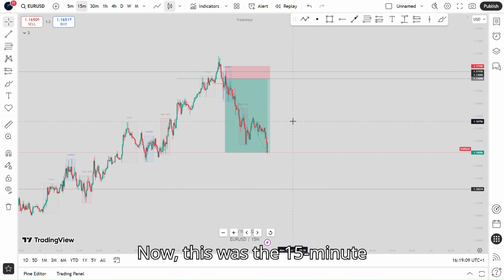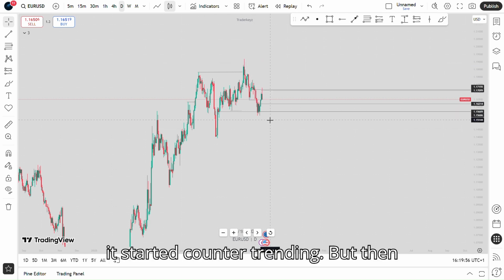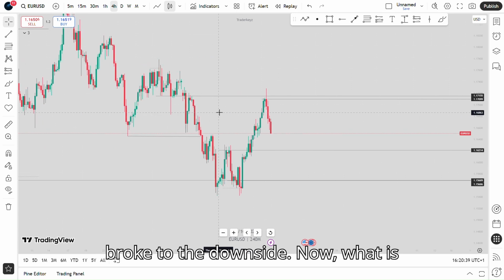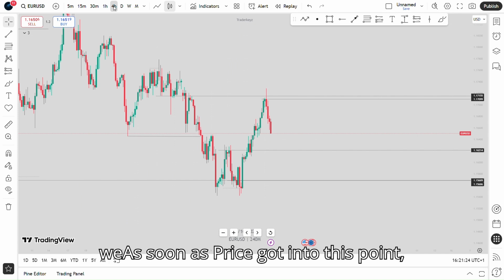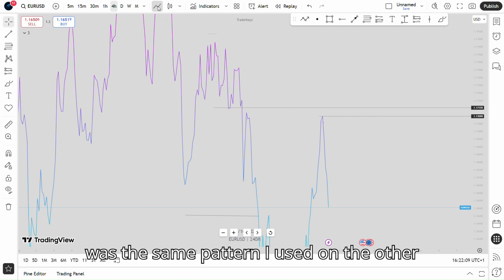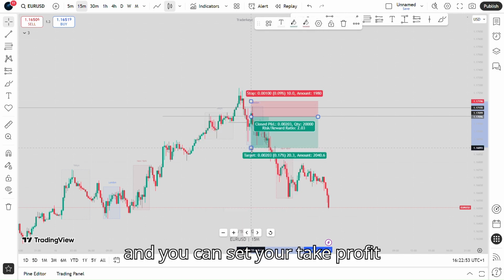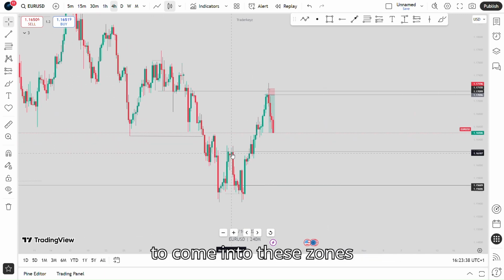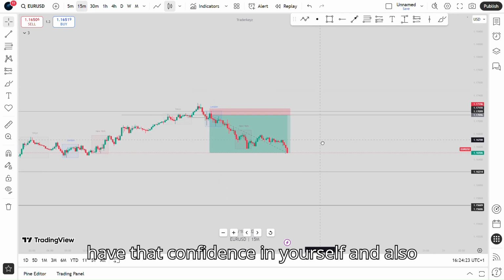EURUSD Trade Recap -The Perfect Setup I Missed but Nailed the Analysis |Forex Price Action Breakdown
In this video, I break down last Friday’s EURUSD setup that played out exactly as planned — even though I didn’t execute it.

This trade reminded me how important execution and discipline are in Forex trading.
Whether you trade EURUSD, GBPUSD, or XAUUSD, I hope this recap helps you refine your analysis and learn from my experience.

📊 Pairs Covered: EURUSD
🕒 Timeframes: [1D/ 4H / 15M /]

💬 Drop a comment if you’ve ever missed a perfect setup — we’ve all been there!